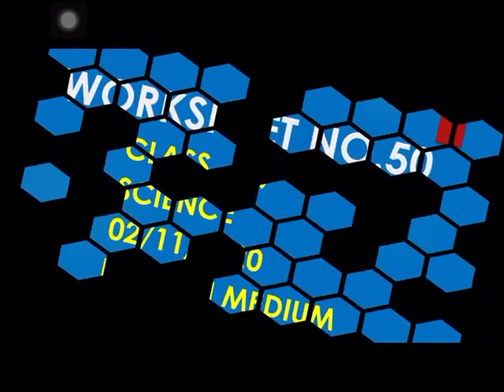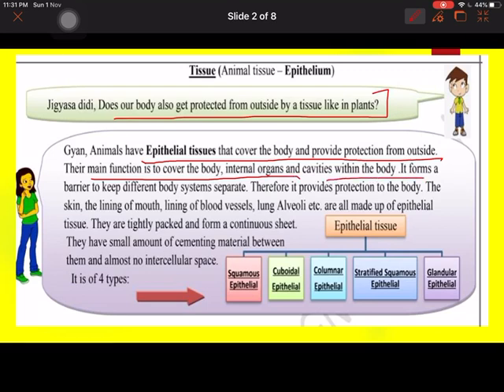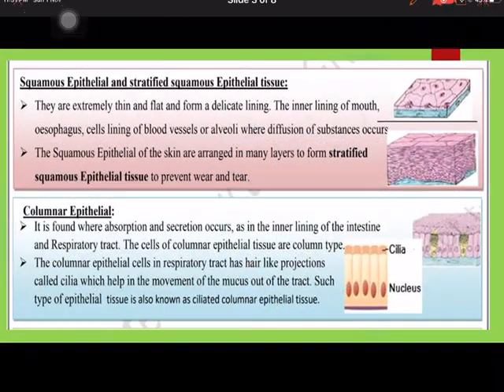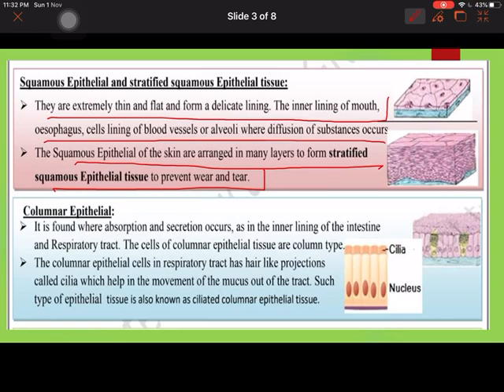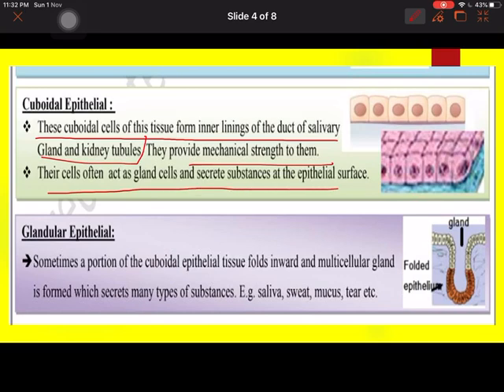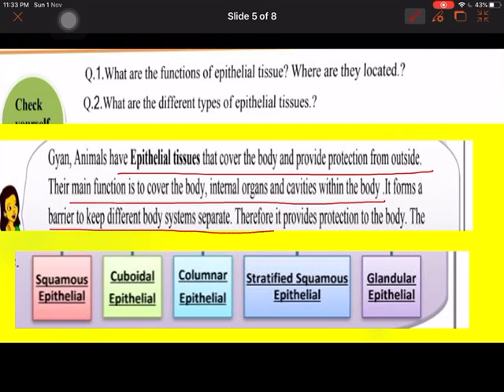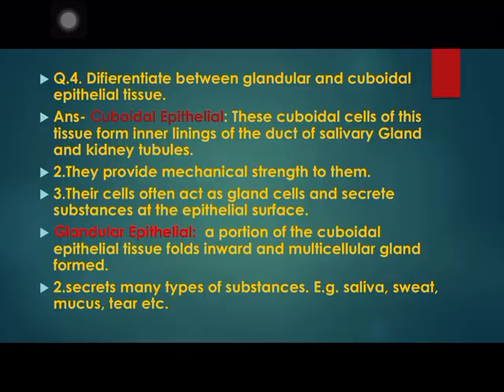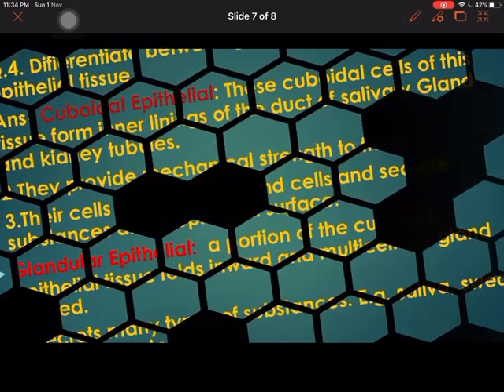class IX science Worksheet no 32 English medium 22/09/2021